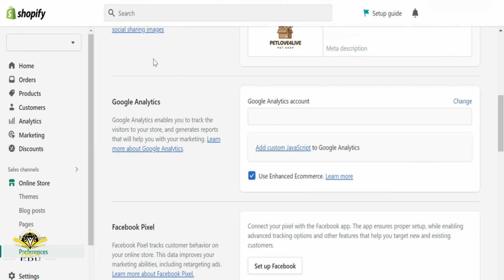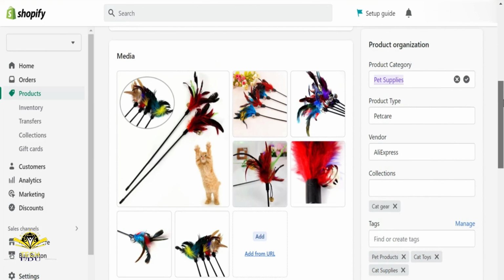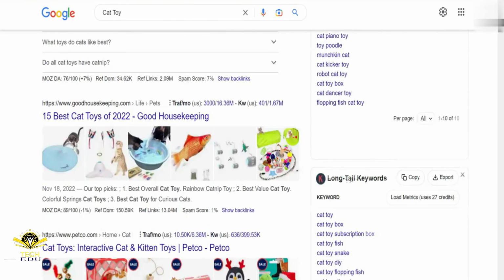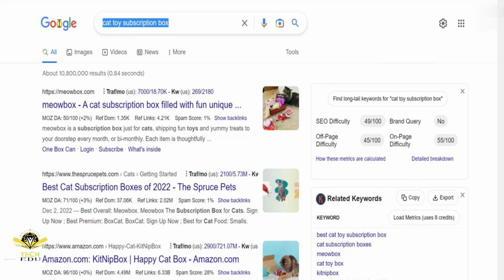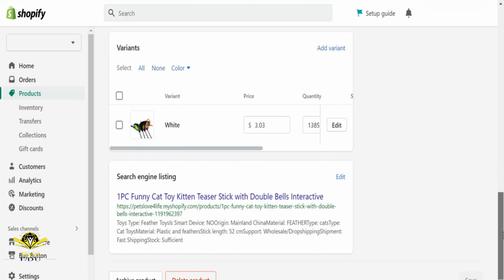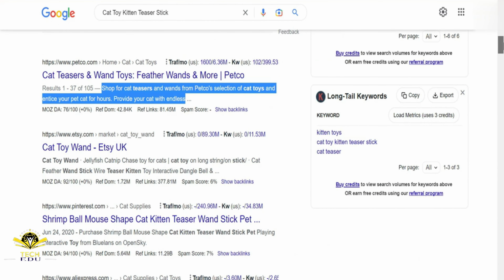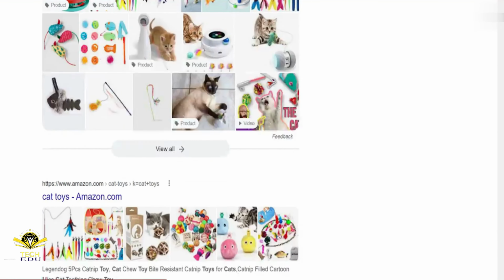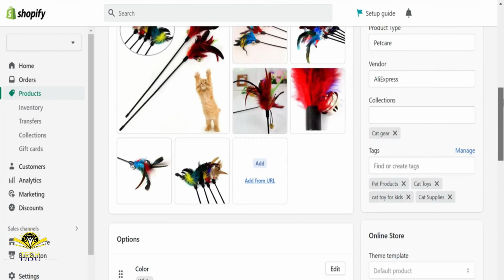dropshipping for beginners | dropshipping with no money | dropshipping 2023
dropshipping
dropshipping for beginners
dropshipping 2023
dropshipping 2022
dropshipping india
dropshipping ebay
dropshipping with no money
dropshipping shopify
dropshipping challenge
dropshipping explained
dropshipping etsycv